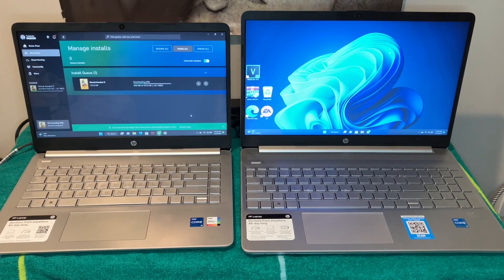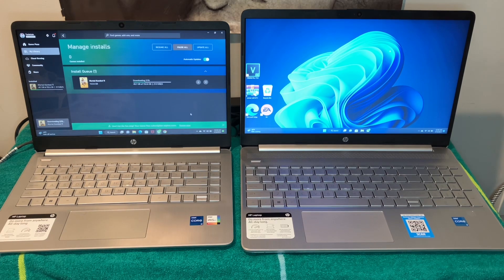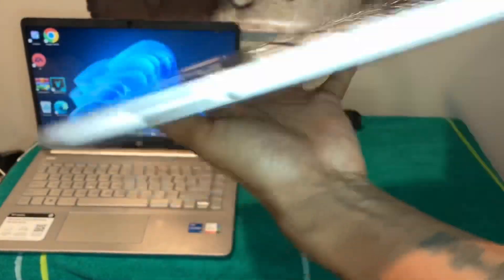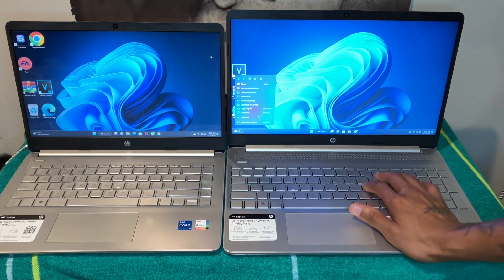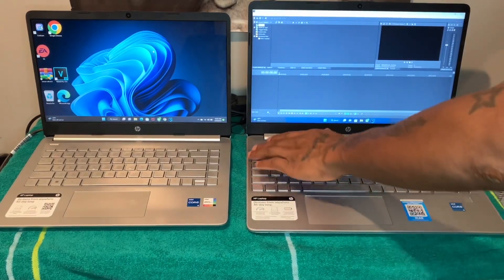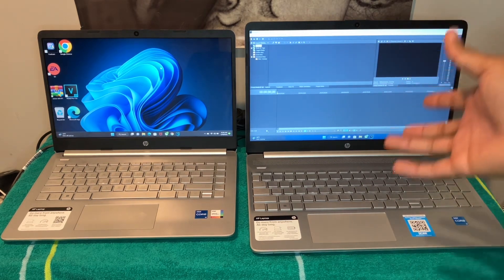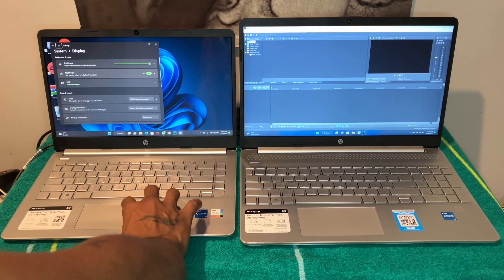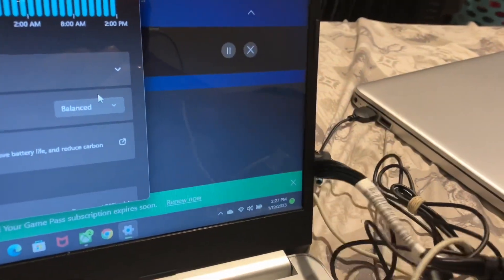Hp 14-dq2078wm Vs Hp 15-dy2131wm | which one To Buy